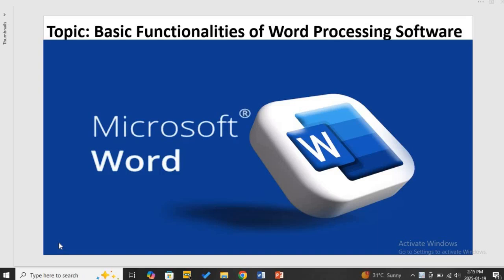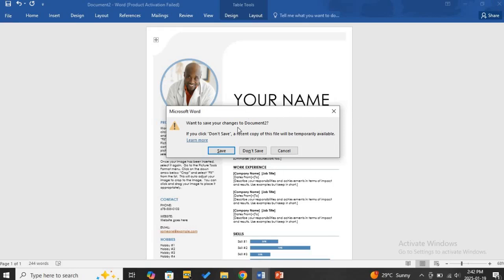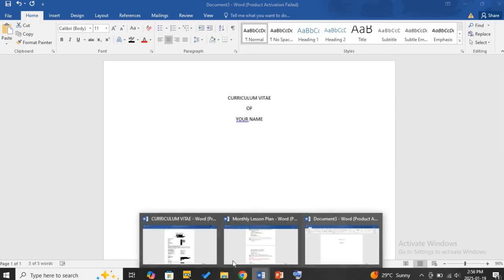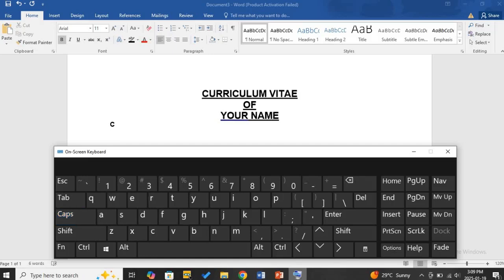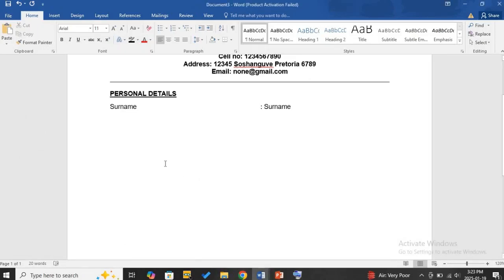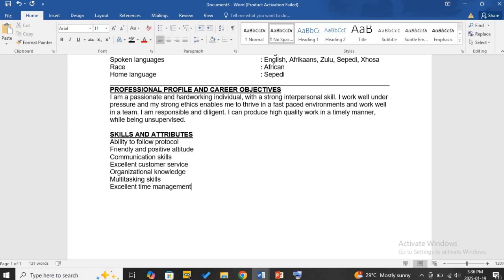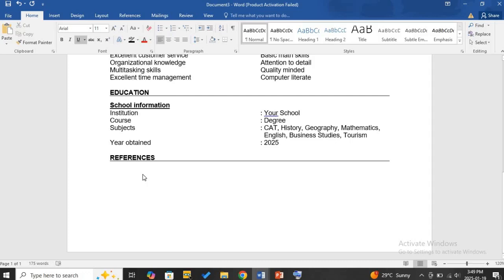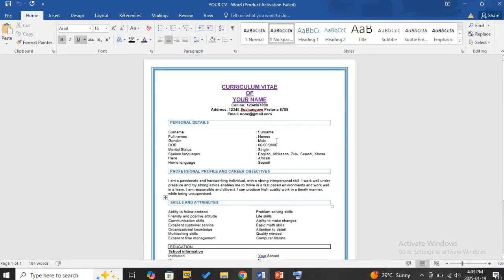Demonstrating basic functionalities of Word Processing Software: Microsoft Word EP11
Module 3: Basic Computing Applications for Productivity 02
Learning Unit: Introduction to Basic functionalities of Productivity Software
Topic: Demonstrating basic functionalities of Word Processing Software: Microsoft Word Episode 11

Starting Microsoft Word
1. Click on the Start menu (Windows) or Applications folder (Mac).
2. Select Microsoft Word from the list of installed applications.
3. Alternatively, you can also double-click on a Word document to open it in Microsoft Word.

Understanding the Microsoft Word Interface
1. The Microsoft Word interface is divided into several sections:
    - Ribbon: Located at the top of the screen, the Ribbon contains tabs and buttons for various Word features.
    - Document Area: This is where you'll type and edit your document.
    - Ruler: Located above the Document Area, the Ruler helps you align text and objects.
    - Status Bar: Located at the bottom of the screen, the Status Bar displays information about your document, such as word count and page number.

Basic Navigation
1. Creating a New Document:
    - Click on the "File" tab in the Ribbon.
    - Select "New" from the drop-down menu.
    - Choose a template or select "Blank Document".
2. Saving a Document:
    - Select "Save As" from the drop-down menu.
    - Choose a location and file name for your document.
3. Opening an Existing Document:
    - Select "Open" from the drop-down menu.
    - Navigate to the location of your document and select it.
4. Closing a Document:
    - Select "Close" from the drop-down menu.

Basic Editing
1. Typing Text:
    - Click in the Document Area to place your cursor.
    - Type your text.
2. Selecting Text:
    - Click and drag your mouse over the text you want to select.
3. Cutting, Copying, and Pasting:
    - Select the text you want to cut or copy.
    - Right-click on the selected text and choose "Cut" or "Copy".
    - Place your cursor where you want to paste the text.
    - Right-click and choose "Paste".

Basic Formatting
1. Changing Font:
    - Select the text you want to change.
    - Click on the "Home" tab in the Ribbon.
    - Select a font from the Font drop-down menu.
2. Changing Font Size:
    - Select a font size from the Font Size drop-down menu.
3. Aligning Text:
    - Select the text you want to align.
    - Select an alignment option from the Paragraph group.